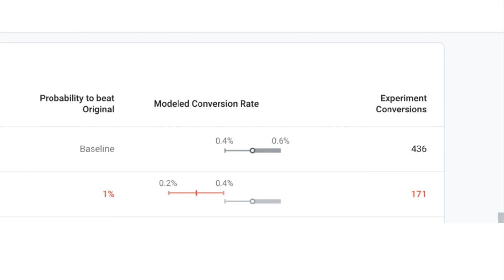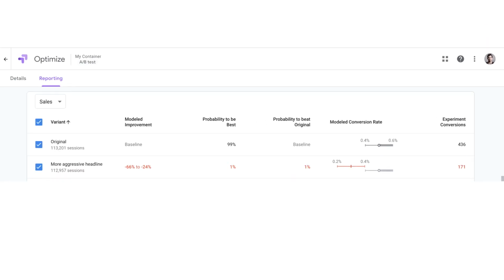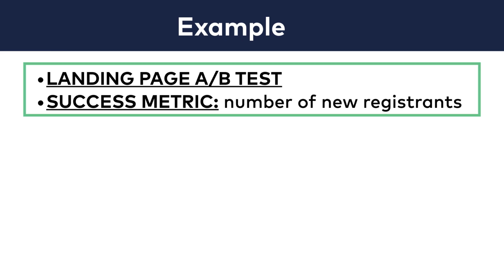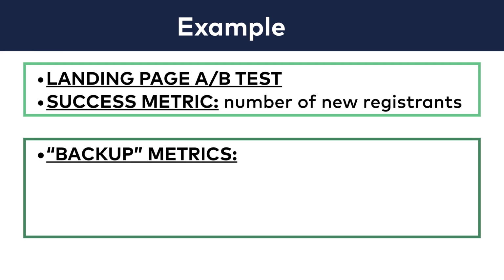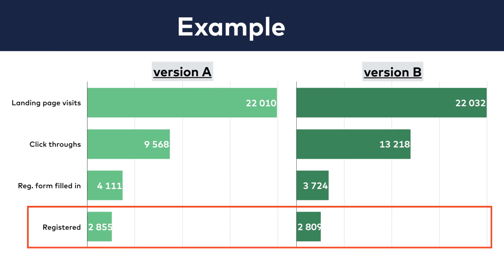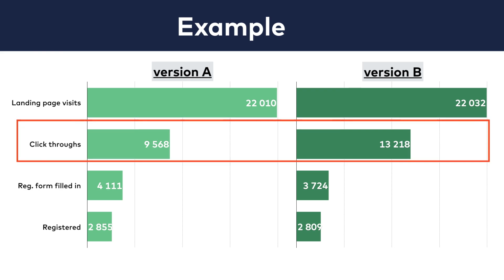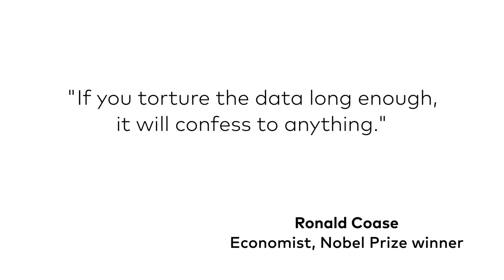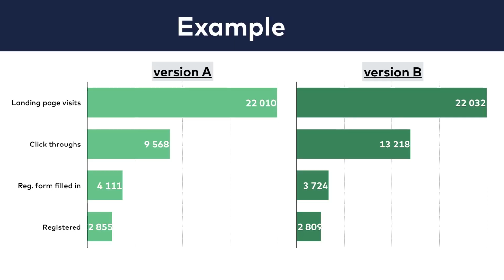A/B Testing Course 030: Don't lie to yourself!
An earlier online course of mine, the 'A/B Test Like a Pro' (recorded in 2021) is now available for everyone here on Youtube. My current data science courses have shifted away from this particular subject. But it was a great learning material, so I figured why not upload this for free. I upload the whole course (37 videos) one by one over the coming weeks!

For those eager to delve into data science, don't miss out on my comprehensive 6-week program, 'The Junior Data Scientist's First Month.'

(thank you Unsplash!!)